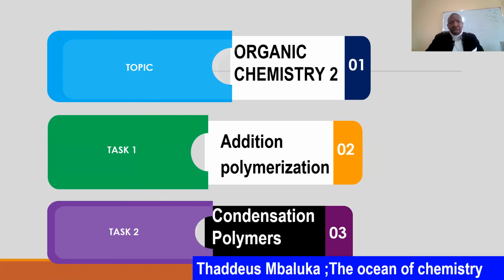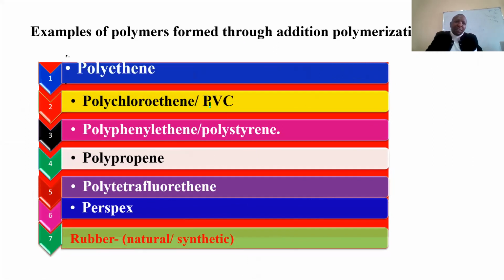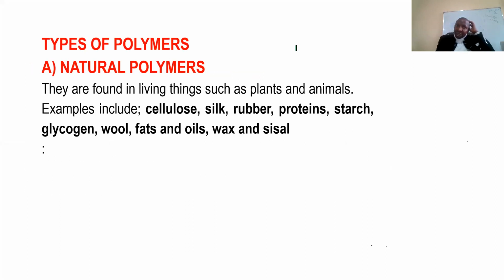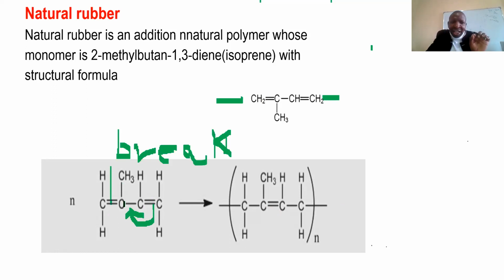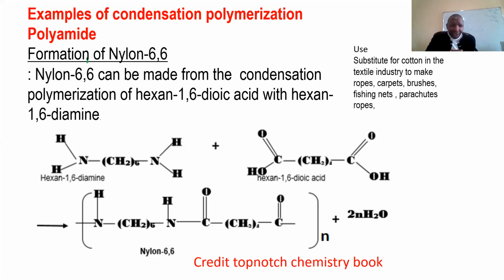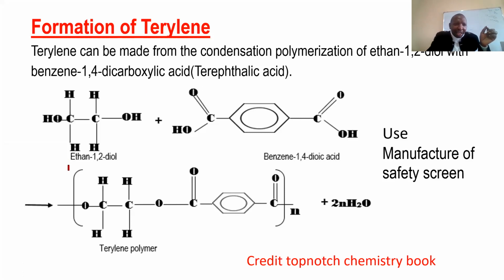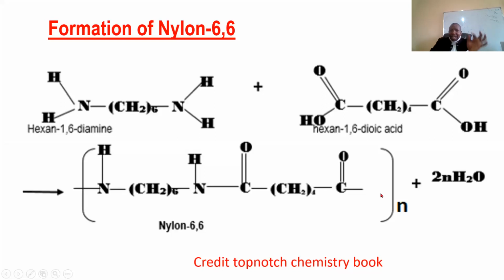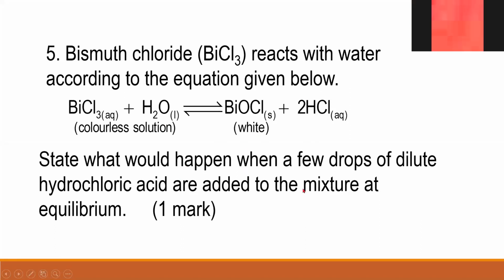STEM POLYMERS WITH SPECIAL FOCUS ON CONDENSATION POLYMERIZATION